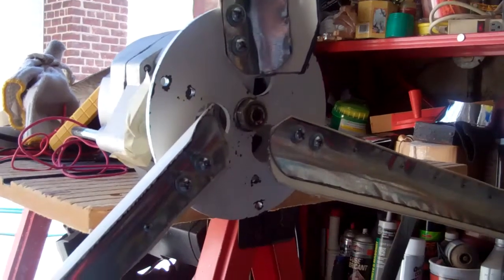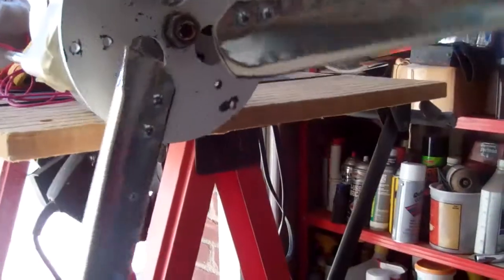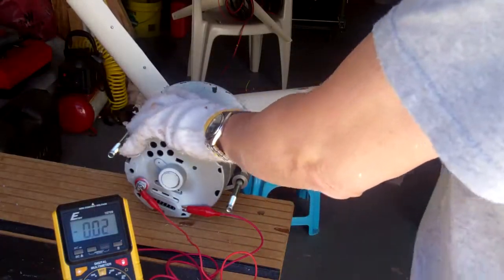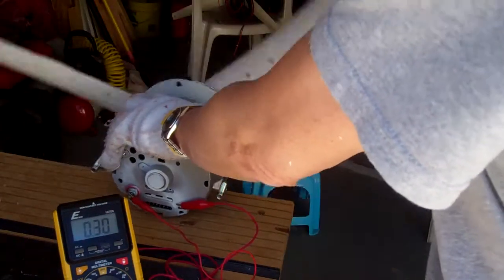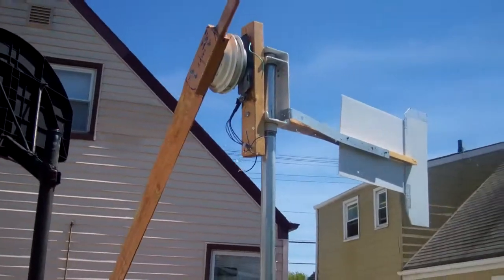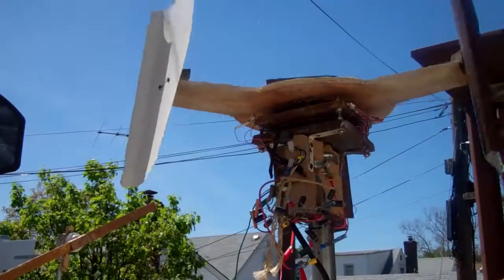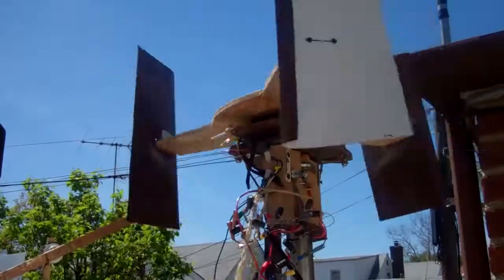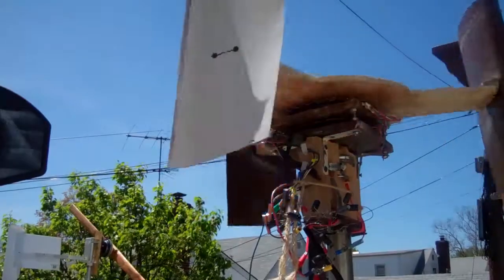Experimenting with different blades for my wind turbine .mp4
I swapped out the 6 reinforced pvc blades with 3 thinner ones.  The car pma has to spin fairly fast to provide charging current. I will put that up on the test pole in a week or two.  I like the 2 wood blades I made for the ceiling fan motor. Maybe I'll carve a 4 bladed set.
 The do it yourself axial flux vertical wind turbine turns out to be the most practical and effective for my situation.  I enjoy the challenge and the different combinations one can put together in making these wind turbines. My wind turbine doesn't have to be fast, just fast enough.